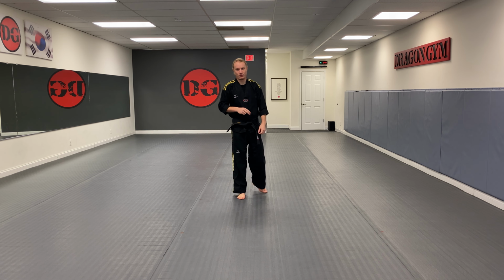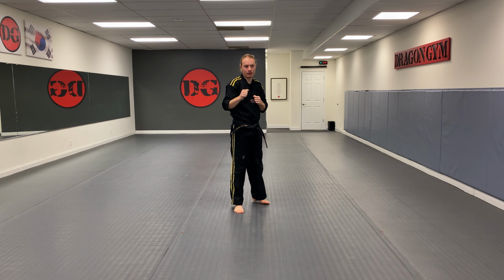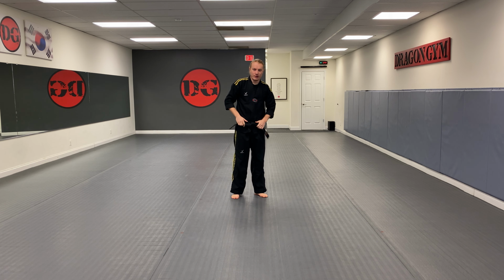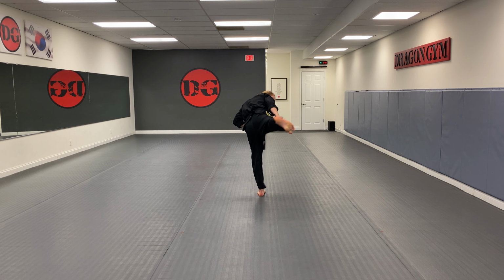QTR 1 T1 Juniors Combos Requirement